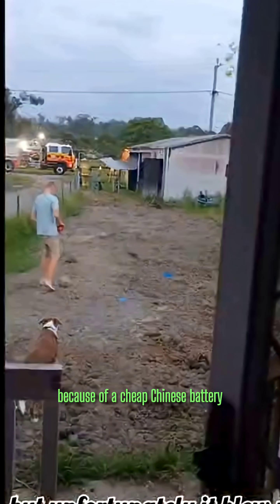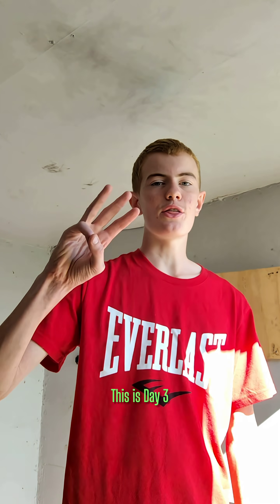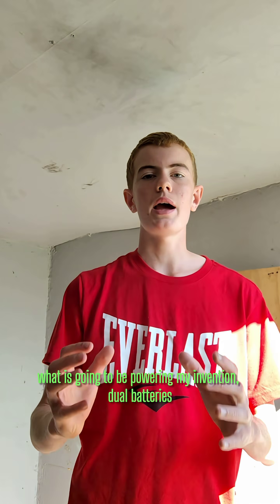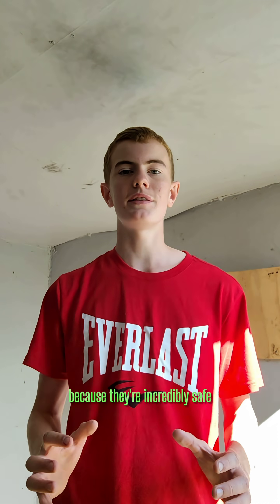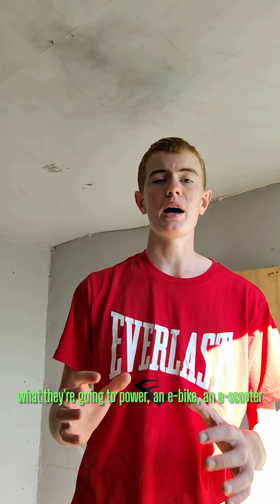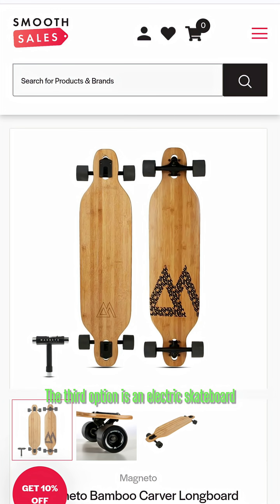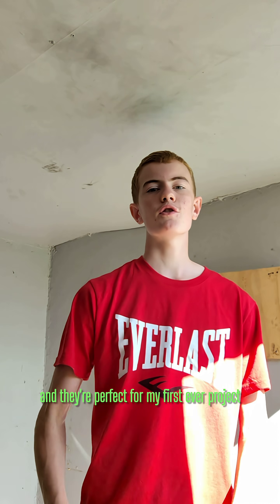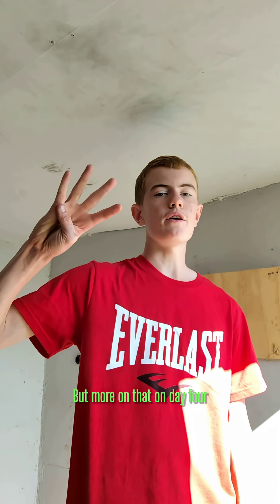Day 3 Ebike vs Electric Skateboard what will my product be??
this is day 3 of uploading 1 video every day until my business is successful today i decided what pruduct drill batteries are going to be powering an ebike or an electric skateboard
electric bike
eBike build
electric skateboard
DIY electric skateboard
drill battery
power tool battery
electric vehicle (EV)
DIY EV
business journey
startup
entrepreneurship
daily upload
project build
battery power
custom ebike
custom electric skateboard
Secondary Keywords (for broader reach & specific searches):

Day 3
daily video
YouTube challenge
DIY project
homemade ebike
homemade electric skateboard
power tool conversion
lithium ion battery
battery pack
electric mobility
personal electric vehicle (PEV)
innovation
engineering project
product development
small business
maker
creator
build series
Long-Tail Keywords / Phrases (for specific queries):

how to build an electric bike from drill batteries
converting drill batteries to ebike
electric skateboard with power tool batteries
DIY ebike battery pack
making an electric skateboard
budget electric bike build
affordable electric skateboard
electric bike conversion kit alternative
power tool battery hacks
my business startup journey
daily vlogs business
Hashtags (use in description):